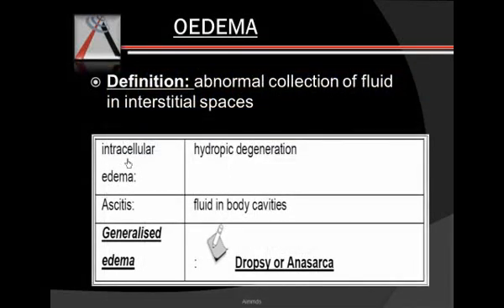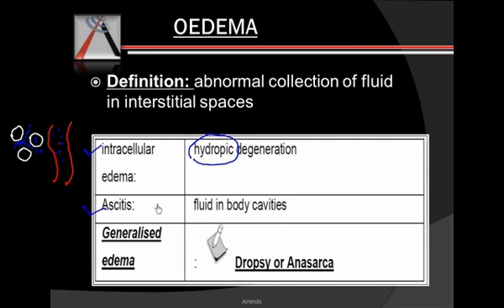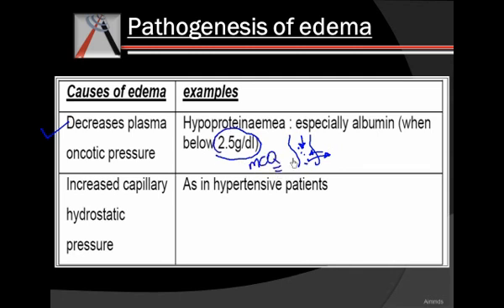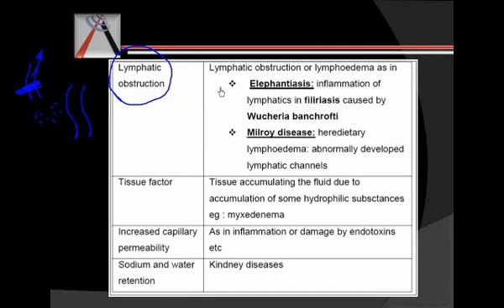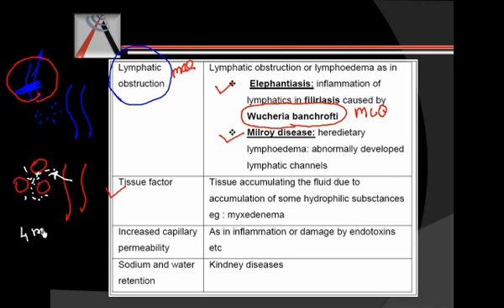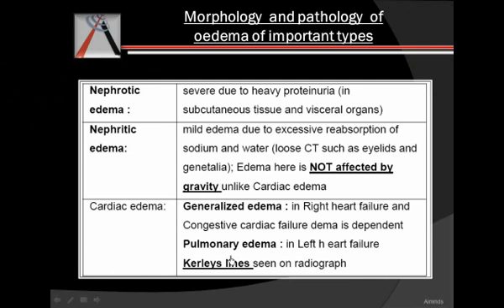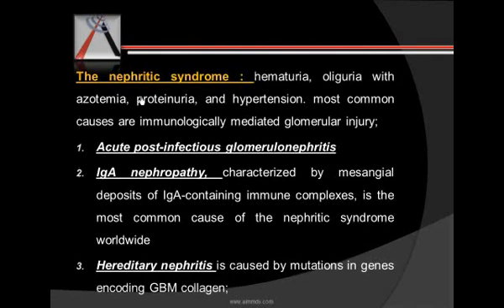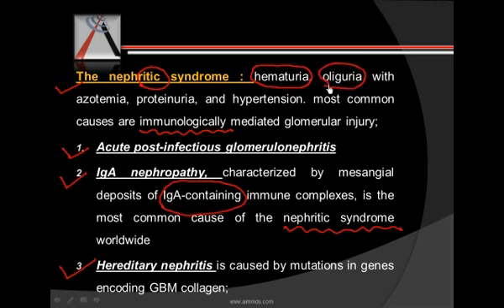general path class 2 sec 3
general pathology causes of edema